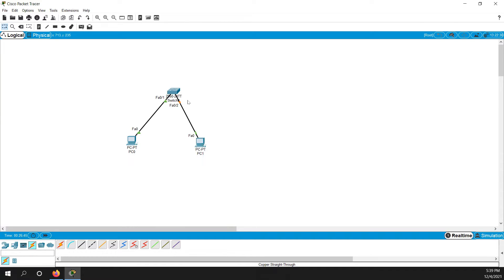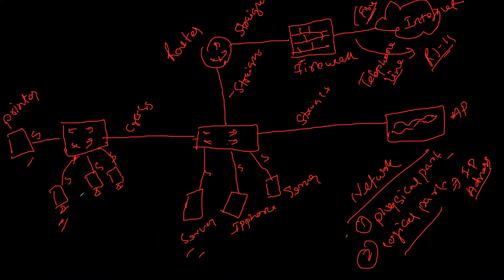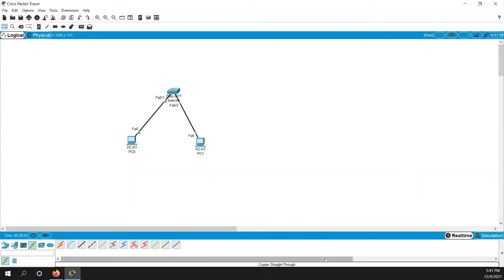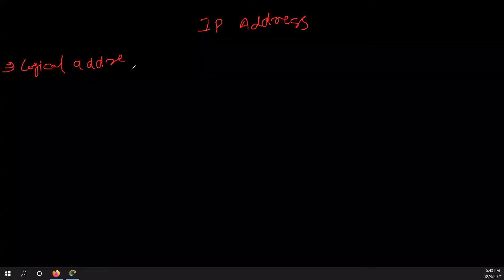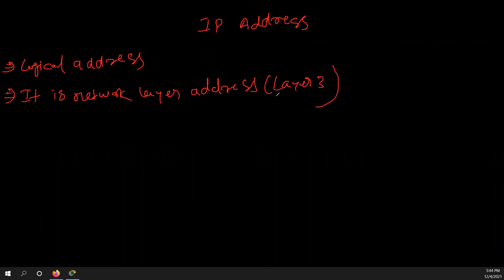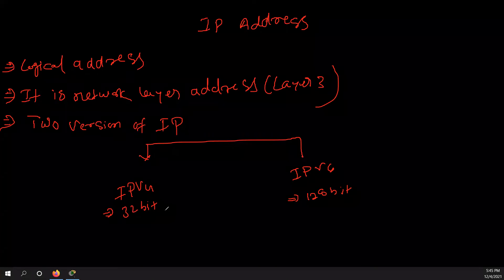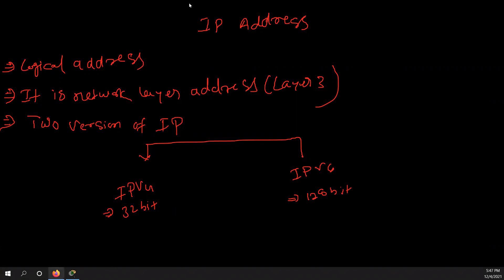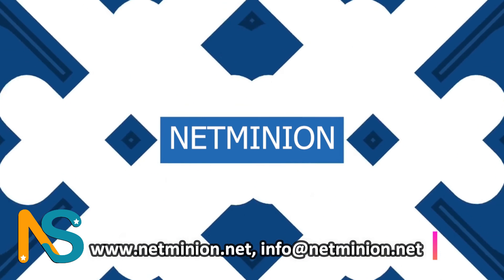Free Class for Cisco Certification || CCNA || Network Fundamentals - Day 5 || Code 200-301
Thanks Upfront,
NetMinion Team.